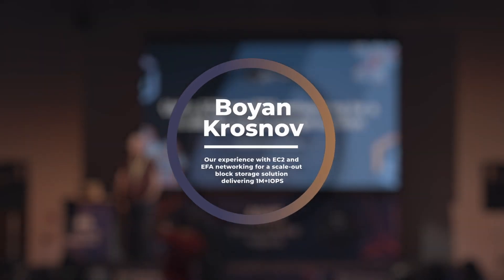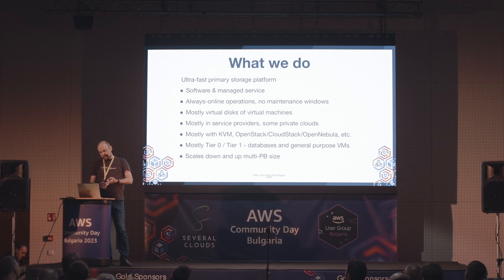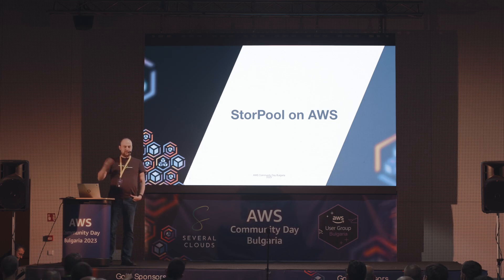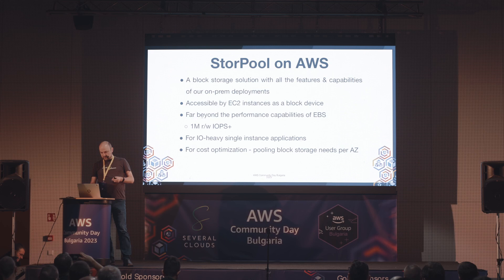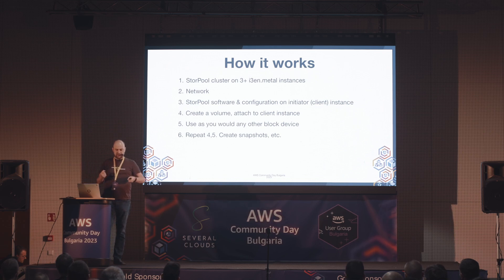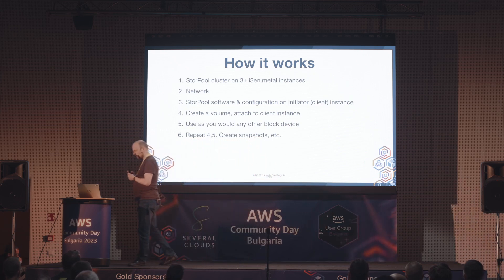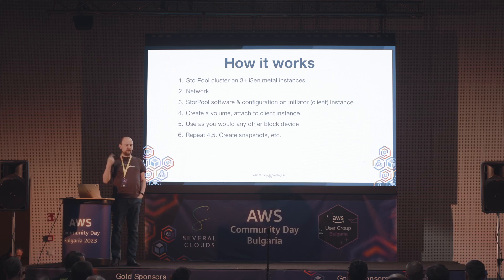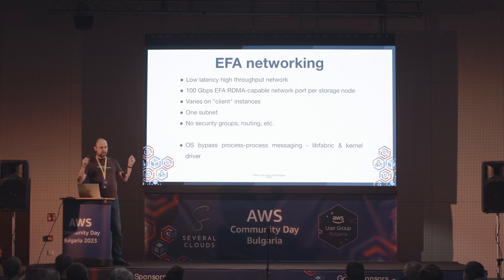Boyan Krosnov - EC2 and EFA networking for a scale-out block storage solution delivering 1M+IOPS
Boyan Krosnov @ AWS Community Day Bulgaria 2023
Our experience with EC2 and EFA networking for a scale-out block storage solution delivering 1M+IOPS